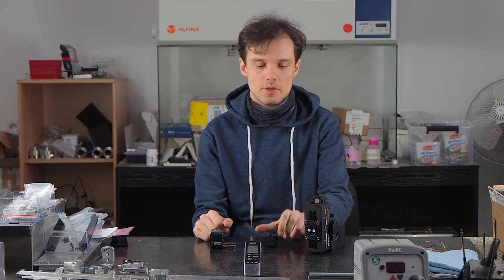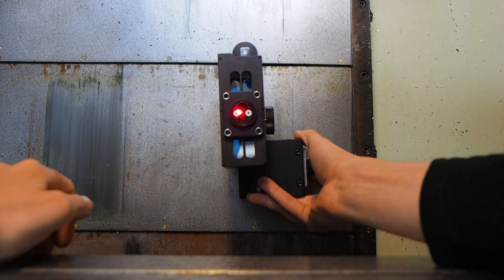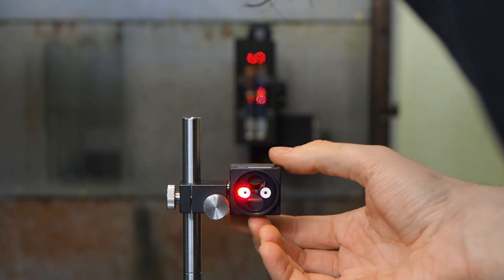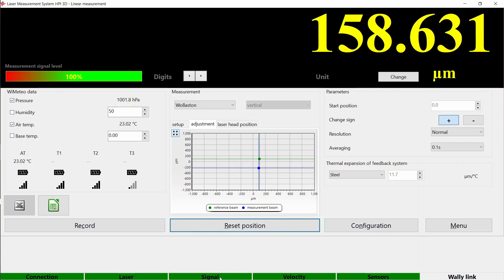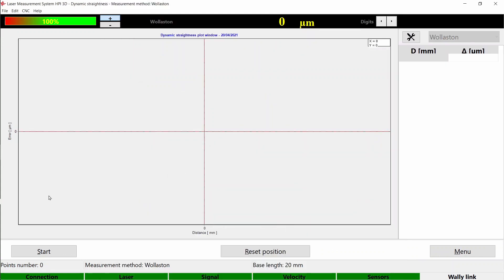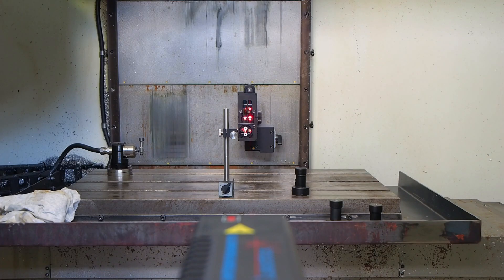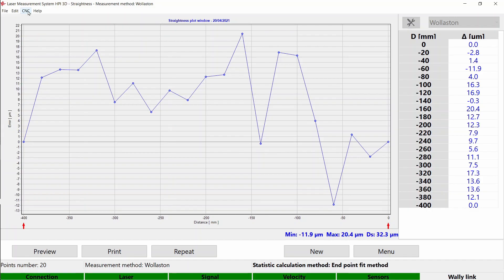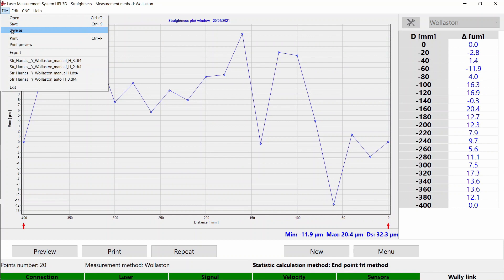How to measure straightness with Wollaston optics.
This video shows how to perform straightness measurements with Wollaston optics. This is a complicate measurement to perform, but gone right it will provide you with the best result on CMM or CNC machine straightness. There are three methods of straightness measurements listed on our web

Video time code:

00:00 Intro
00:42 Machine tool preparation and laser head installation
01:18 Reflector installation & alignment
01:48 Software lunch & connection
02:05 Wollaston prism installation & alignment
05:08 Sensors installation
05:24 Automatic measurements, G-code generation and upload
07:27 Manual measurements
09:48 Compensation table generation
10:08 Measurement results to PDF export
10:34 Second direction disclaimer & outro